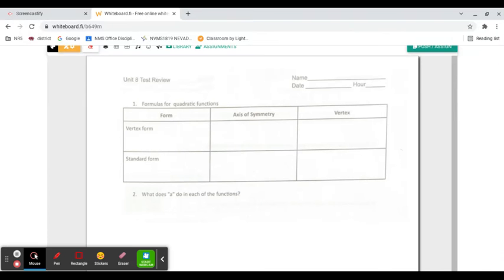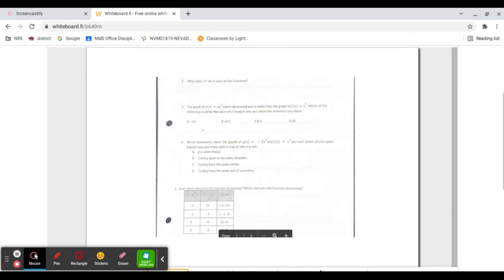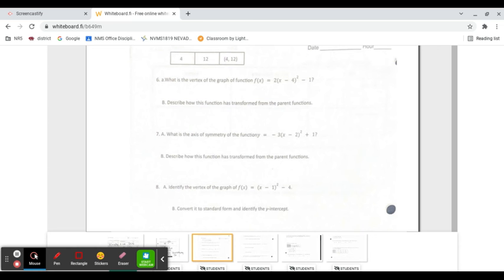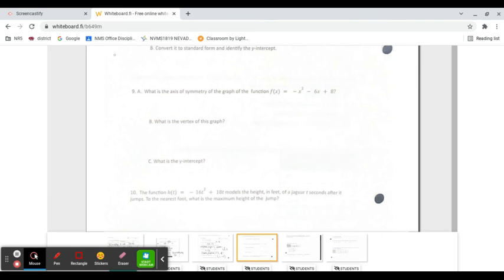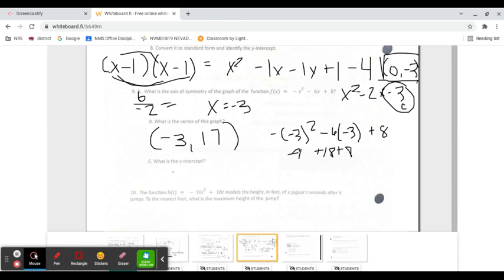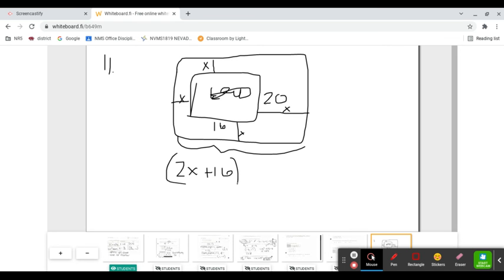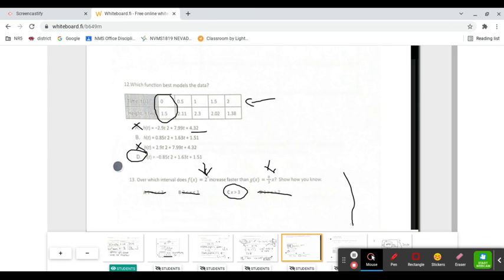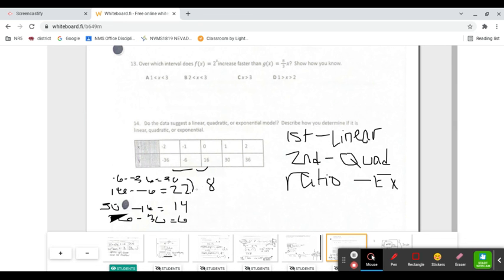Chapter 8 Study Guide